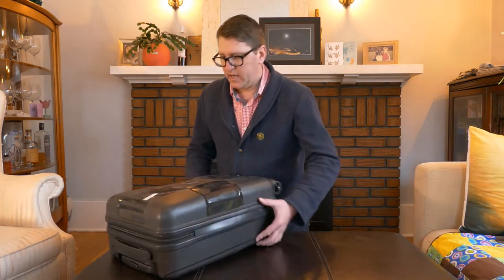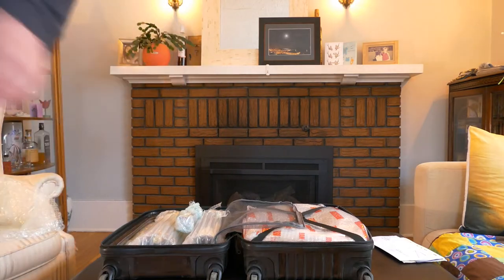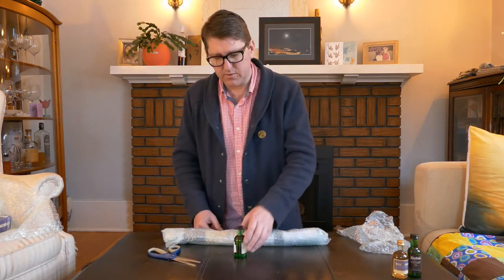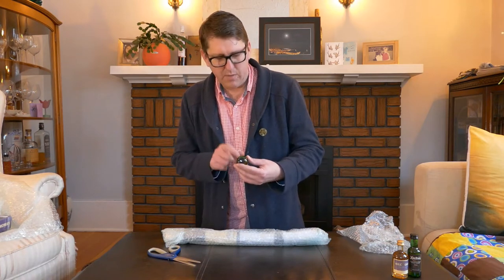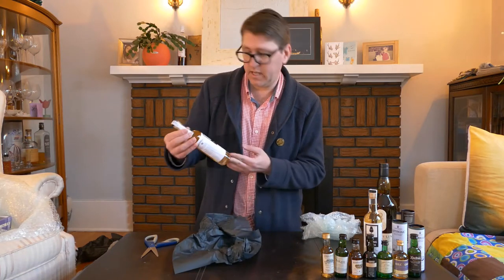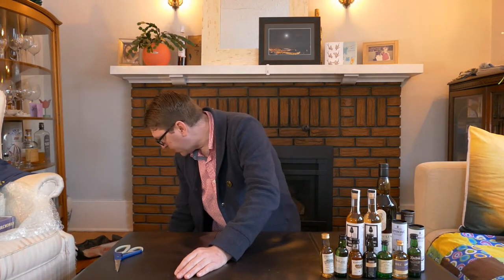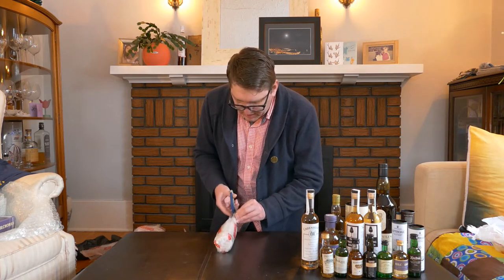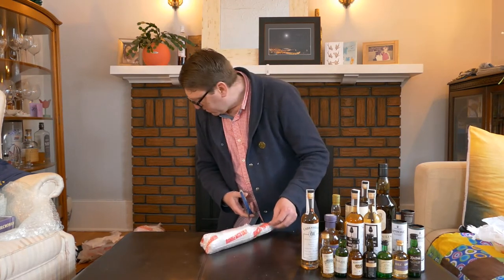The Checked Luggage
After a whisky trip and COVID extraction, let's purvey the spoils.